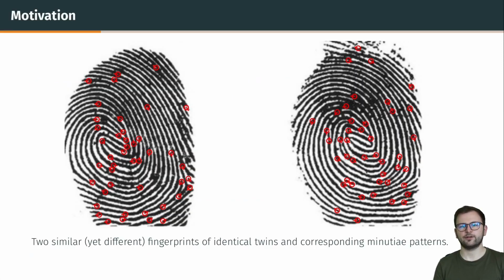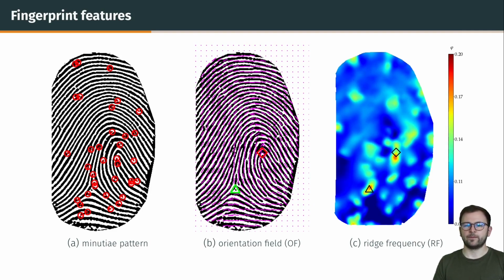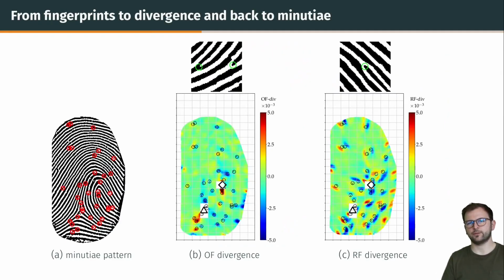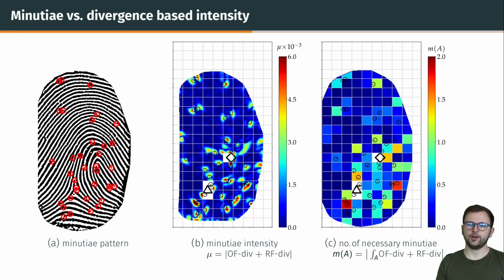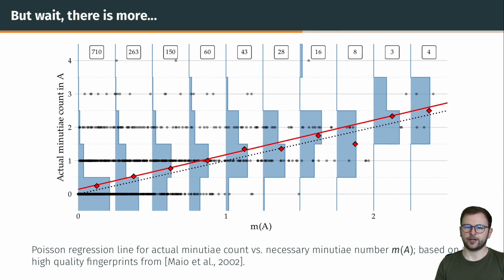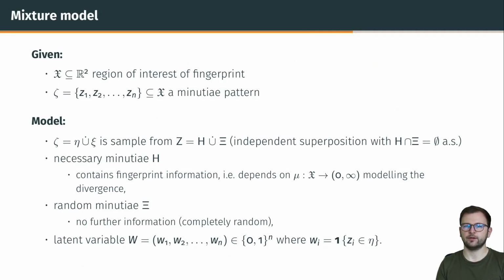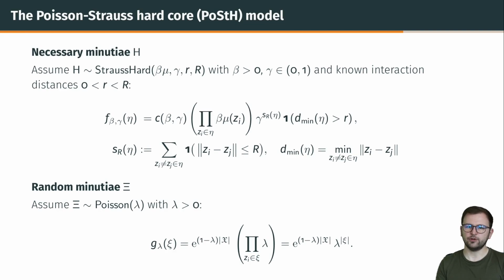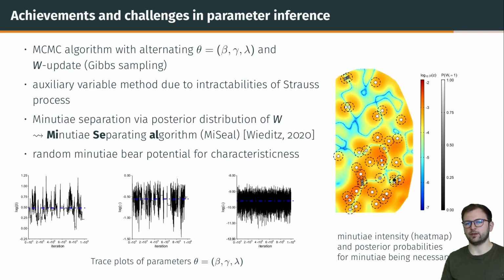Johannes Wieditz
Johannes Wieditz: Characteristic and necessary minutiae in fingerprints